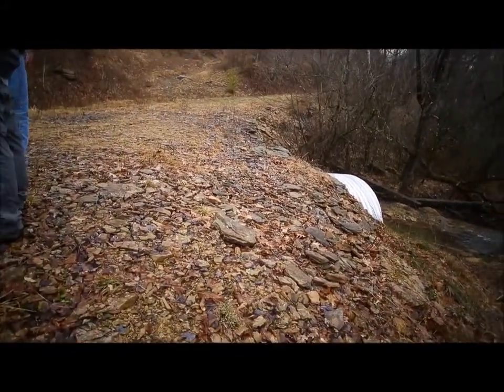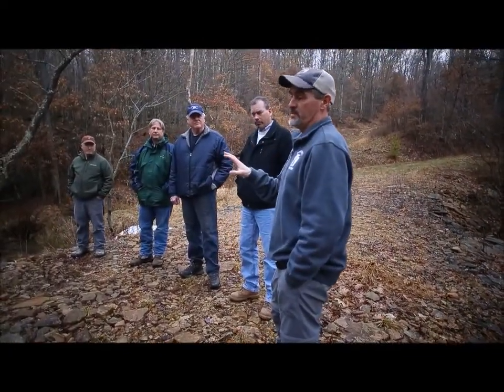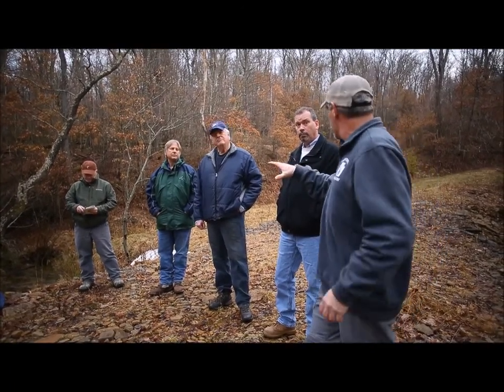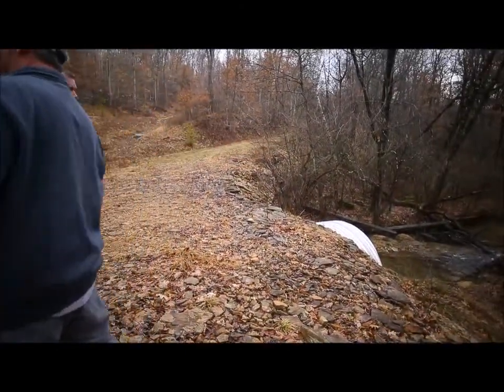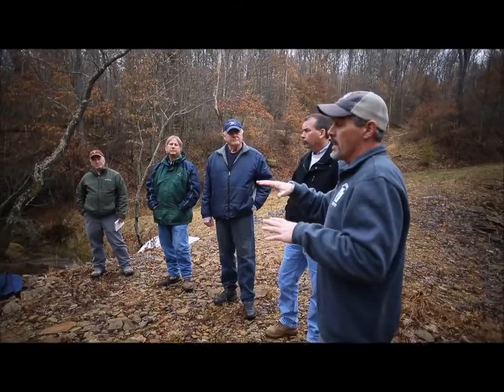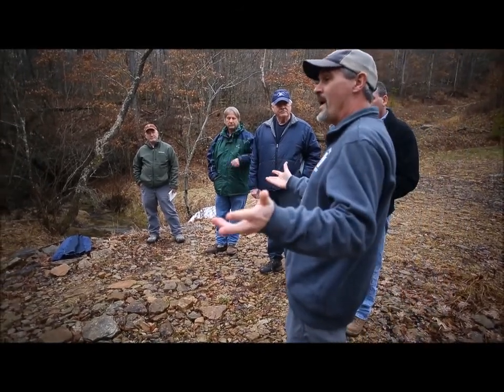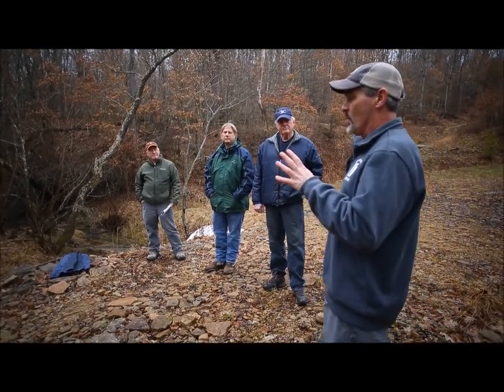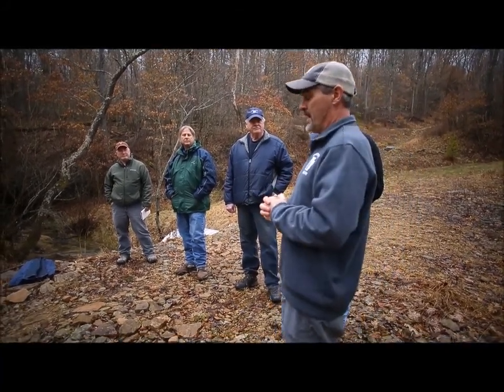Joe Brancato, a DEP pollution biologist talks about Porcupine Creek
Joe Brancato, a DEP pollution biologist talks about Porcupine Creek's the high quality for local trout populations and the reasons behind the implementation of new large culverts to increase fish movement for spawning. The efforts, that stemmed from a Growing Greener grant, created an additional four miles of watershed for trout spawning habitats. The large culverts, large enough for people and wildlife to walk through, replaced small pipes that did not allow the fish to pass through.